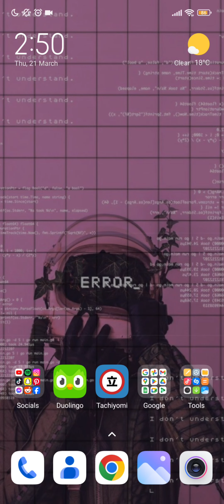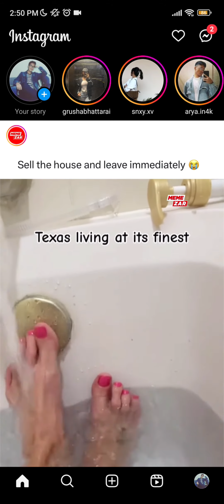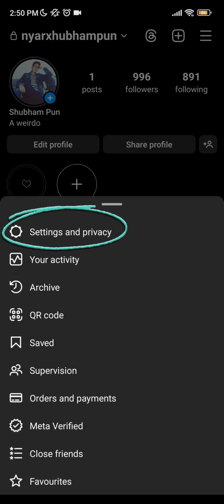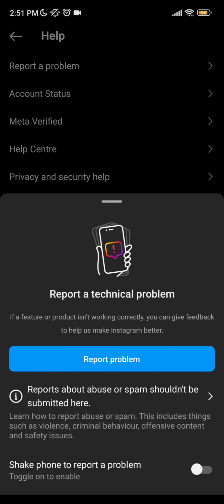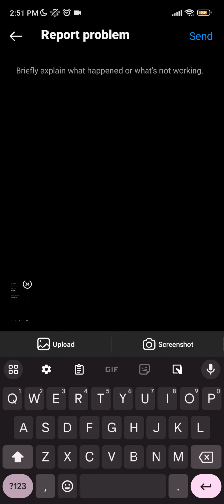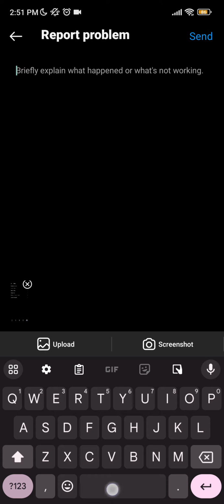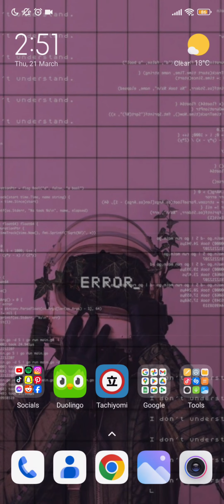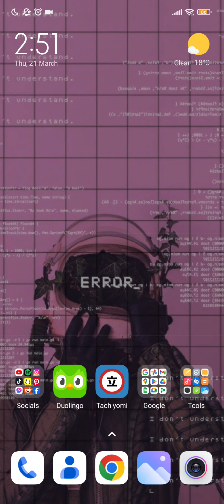How to Fix Instagram Can’t Send Messages for 3 Days 2024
How to Fix Instagram Error Saying Can’t Send Messages for 3 Days? Ever try to send a fire meme or hilarious reply on Instagram, only to be met with the dreaded "Can't Send Messages for 3 Days" error? Fear not, fellow social butterflies! This video dives into the reasons behind this pesky error and equips you with solutions to get you back in the messaging game.